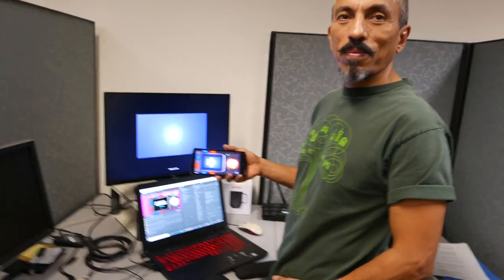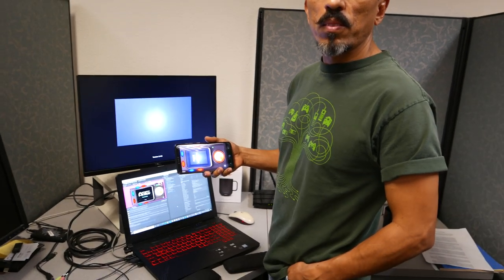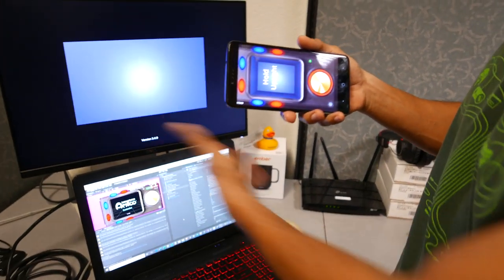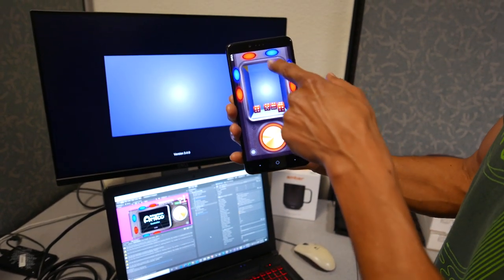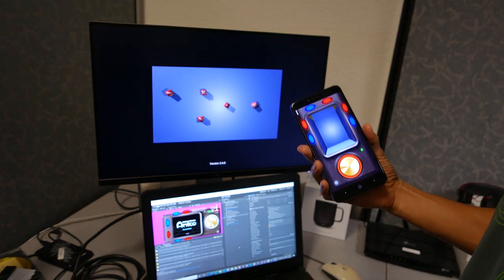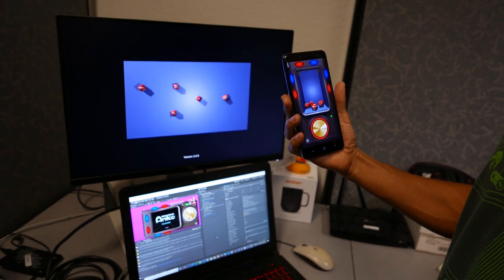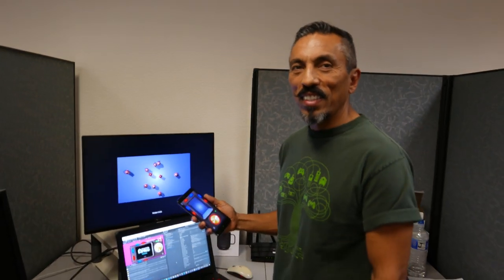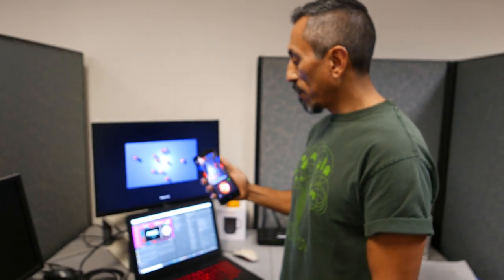Meet Amico™ - Dice Rolling!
In this demo you'll see how the use of color touchscreens (on either a connected mobile device or Amico controllers) can be utilized in unique ways to enhance simple gameplay options.